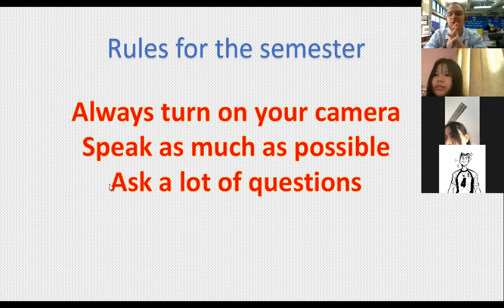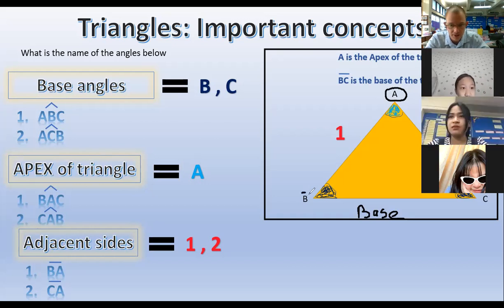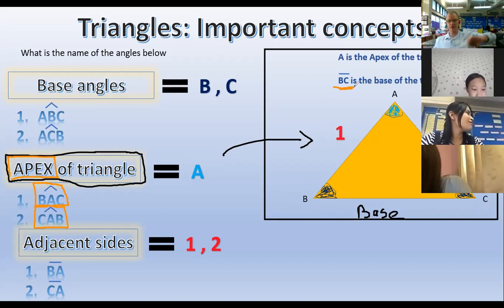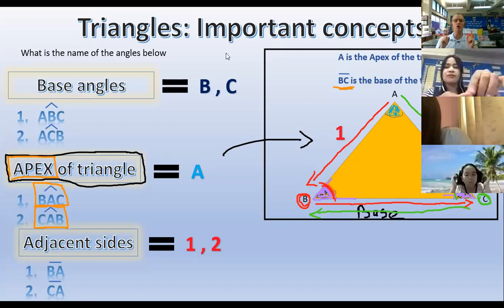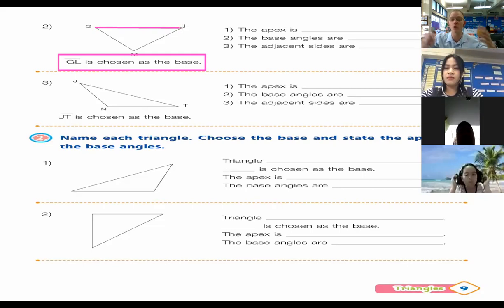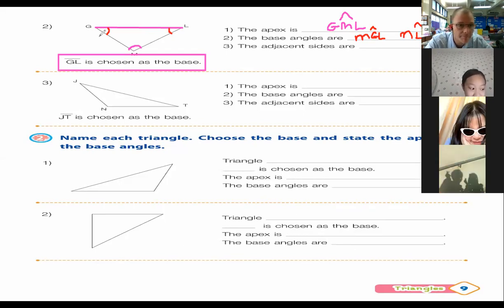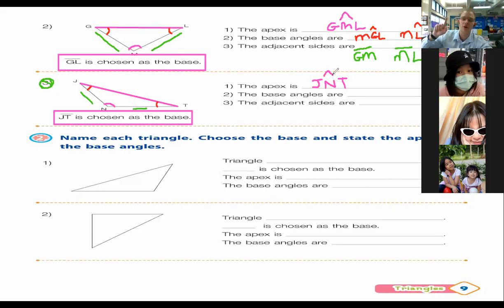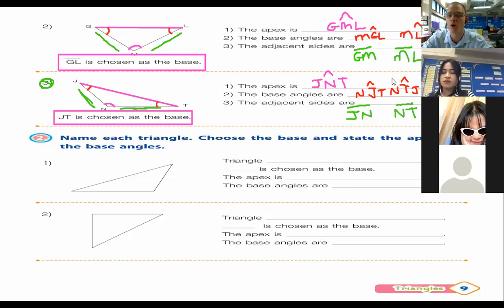Math G6 W2 12112564